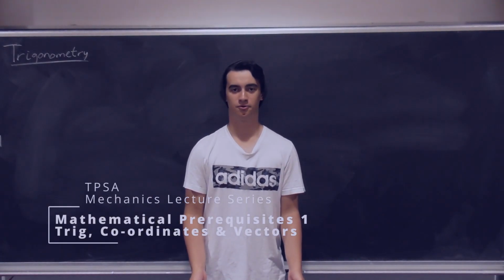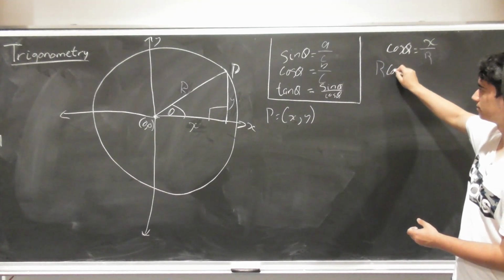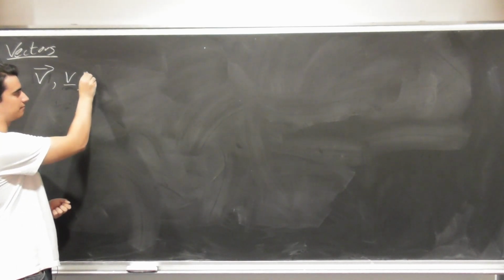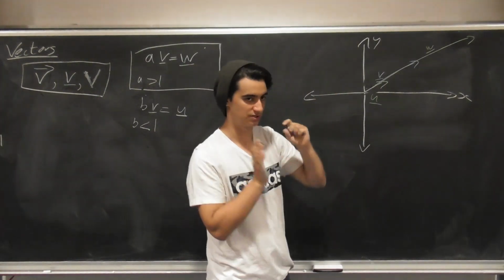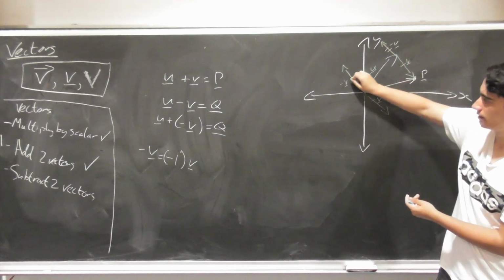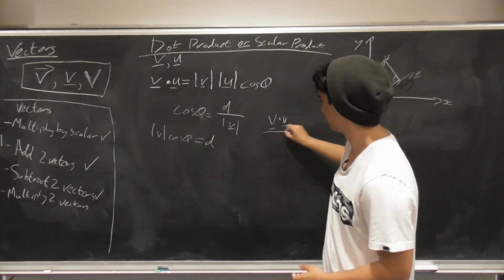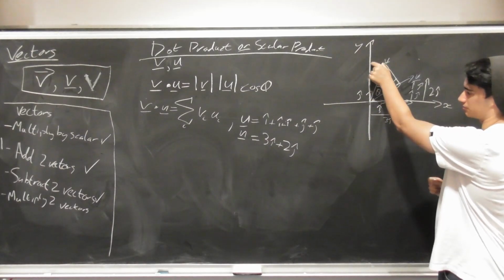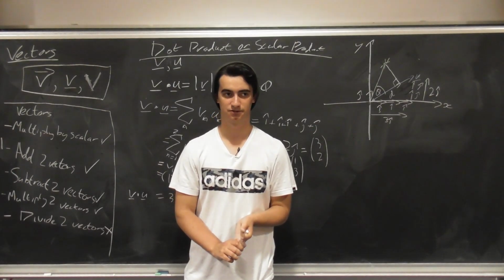Mechanics #1 - Mathematical Prerequisites: Trig, Co-ordinates, and Vectors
In the first lecture of the series, we go over some background maths needed for the course. Specifically, a reminder of some trigonometry, coordinate systems, and an introduction to vectors.
Lectures inspired by Leonard Susskind's "The Theoretical Minimum", delivered by Casey Farren-Colloty.